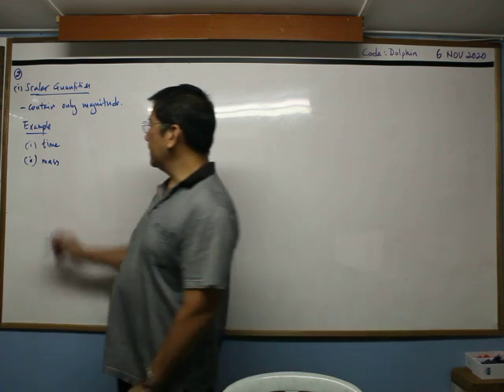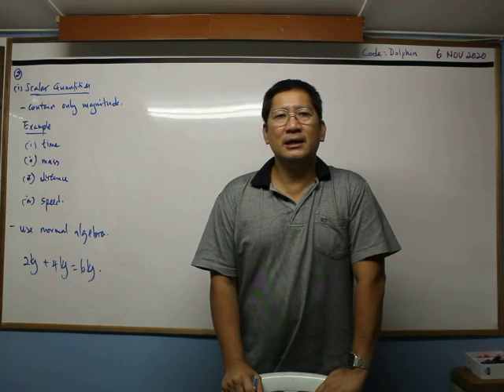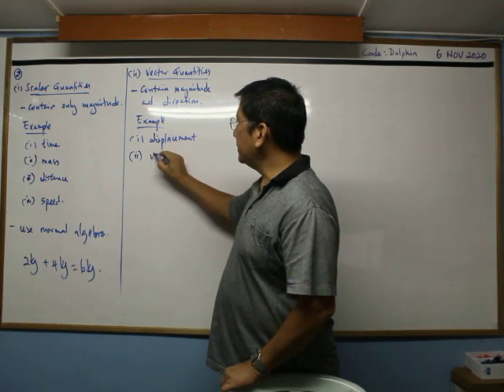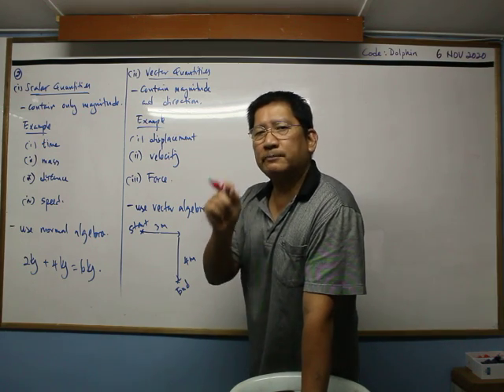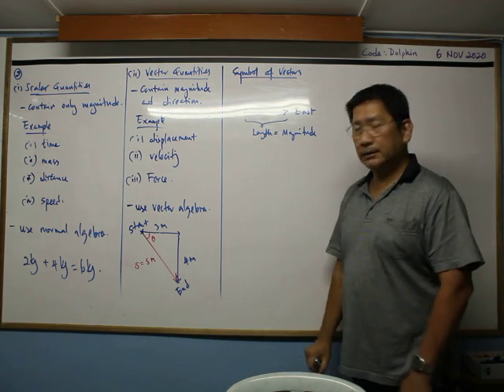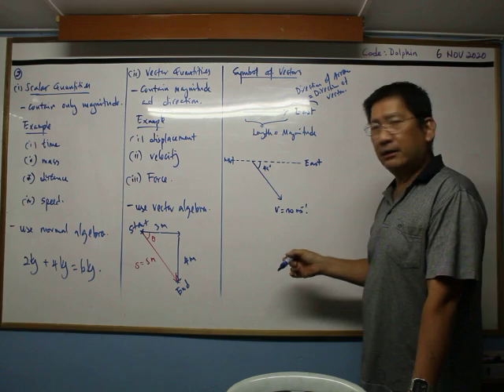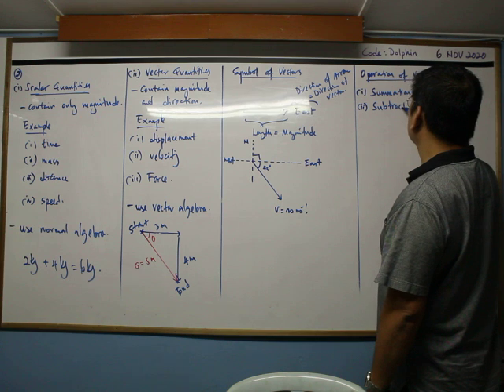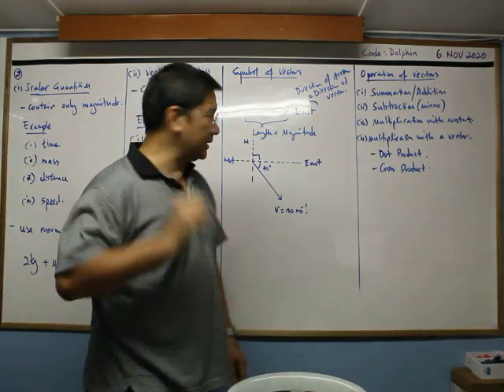HBH-SCALARS AND VECTORS